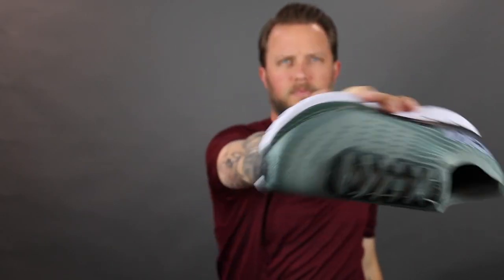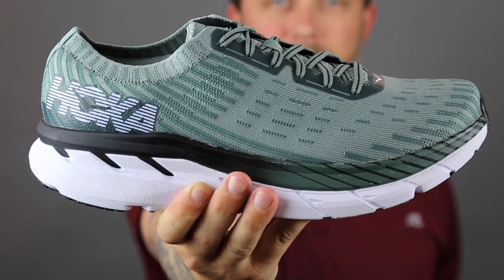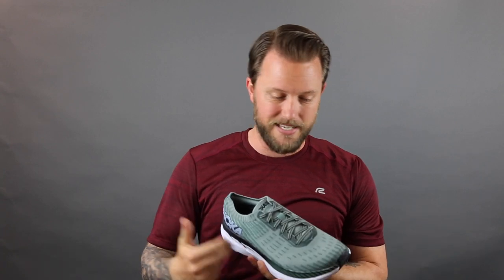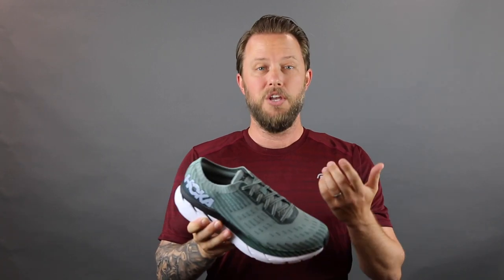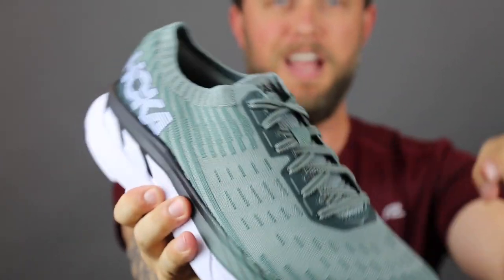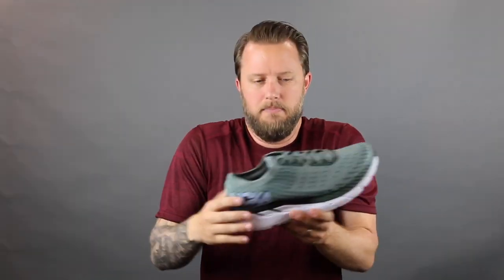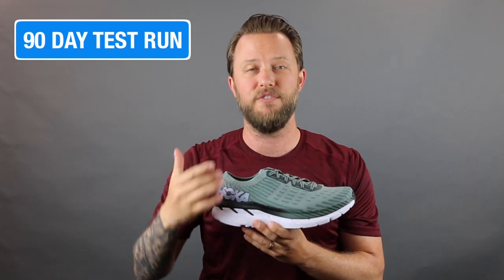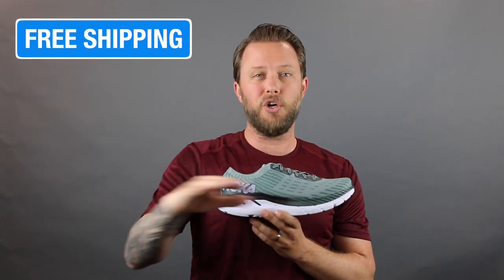Men's Hoka One One Clifton 5 Knit | Fit Expert Shoe Review